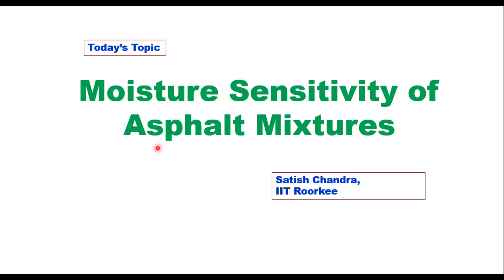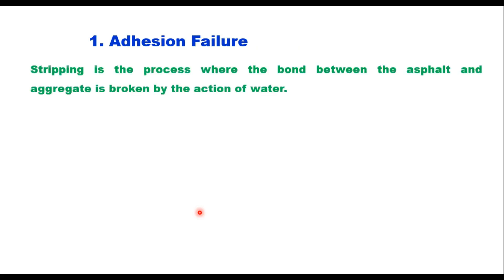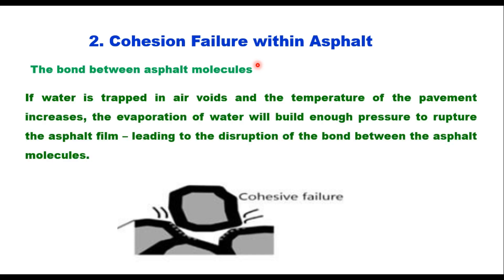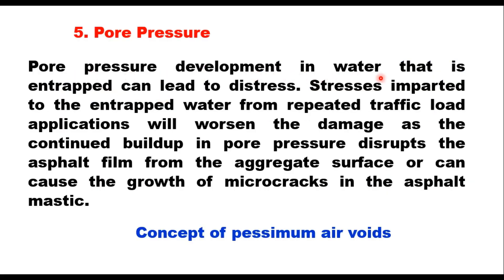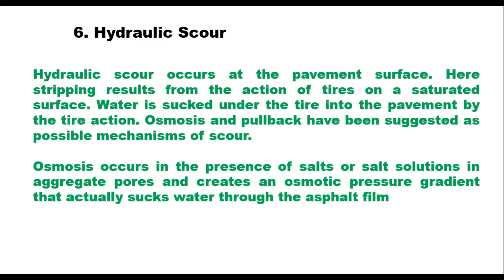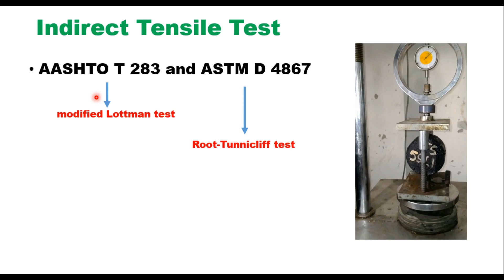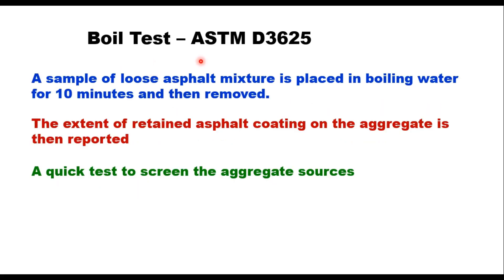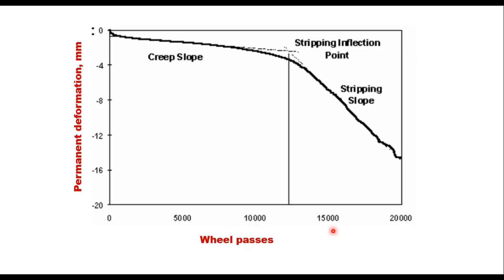Moisture sensitivity of asphalt mixes - Mechanism and methods of evaluation MS-2 7th edition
This video explains the mechanism of water damage in bituminous mixes and evaluation of moisture sensitivity.